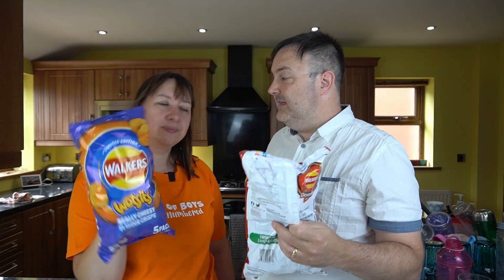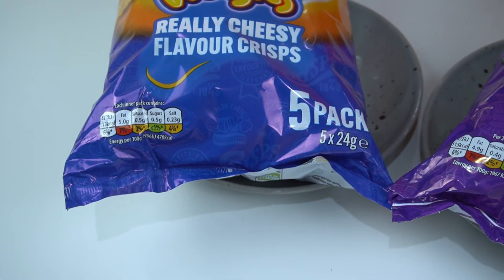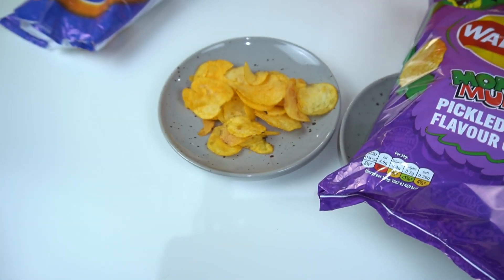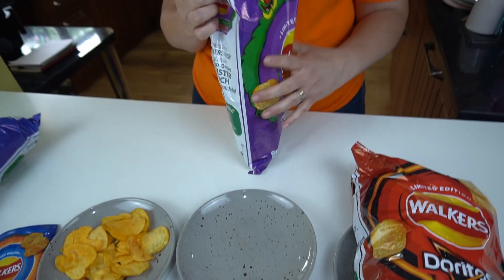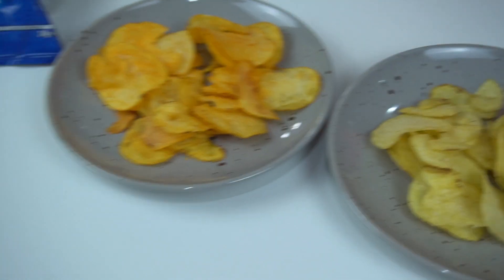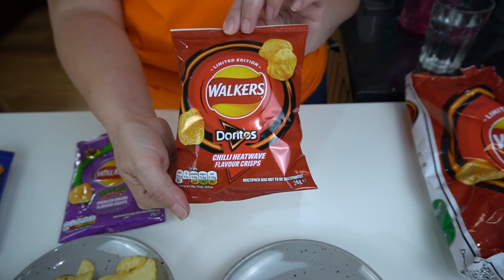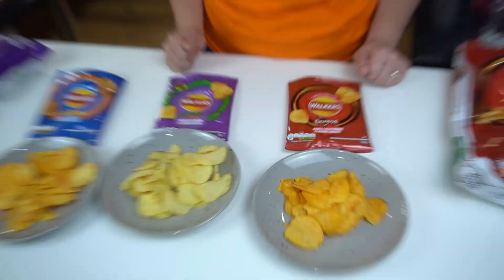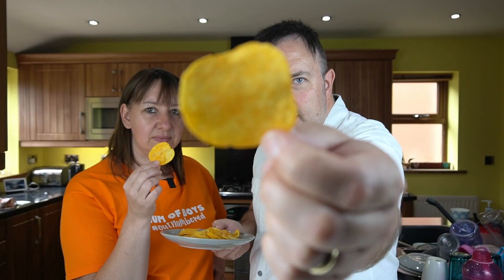Walkers Crisps Limited Edition Monster Munch Doritos Wotsits Food Review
We are trying the new limited edition crisps from walkers
These were purchased from homebargains for £1.65 per pack ( 5 bags in a pack ).

Which flavour is the best? Which is the worst?

Do you have a favourite, have you tried these?